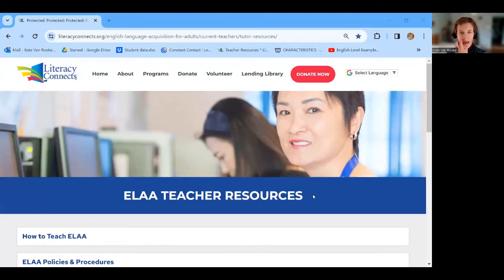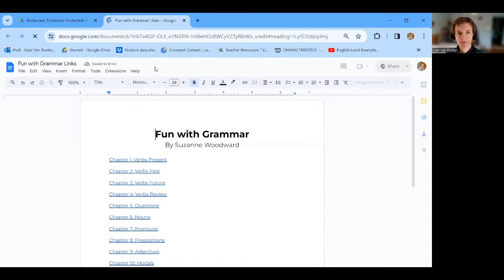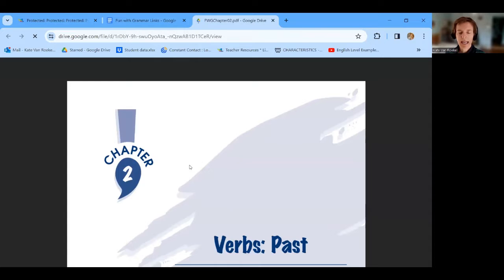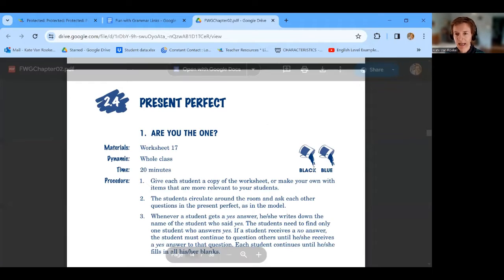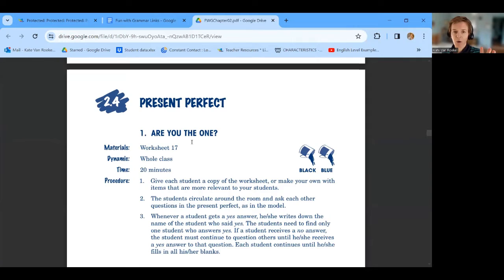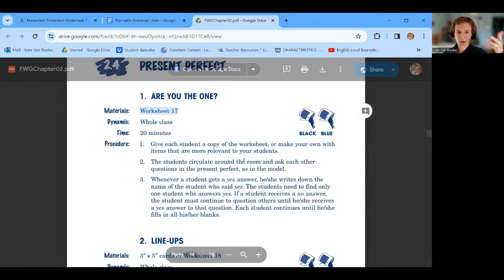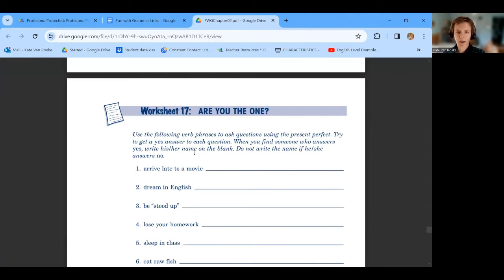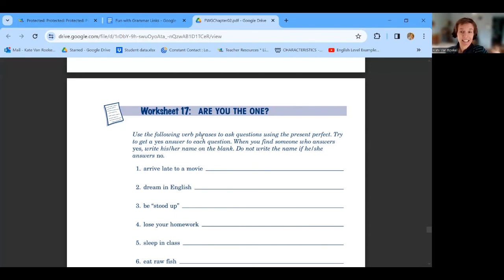Fun with Grammar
Learn about how to use Azar Grammar's Fun with Grammar for fun, interactive grammar activities in your ELAA class!